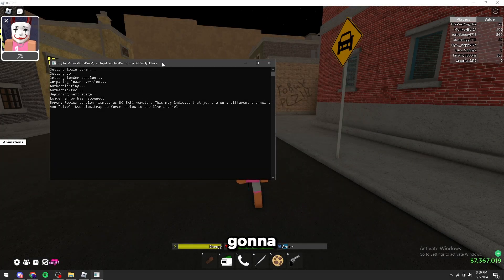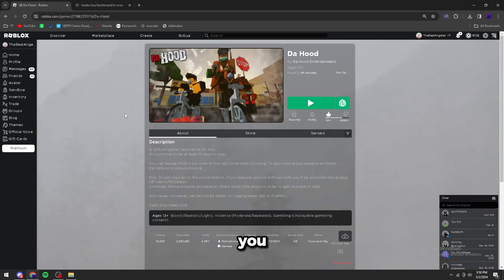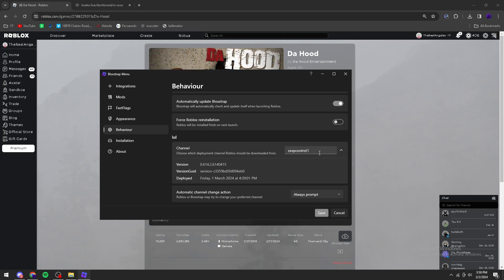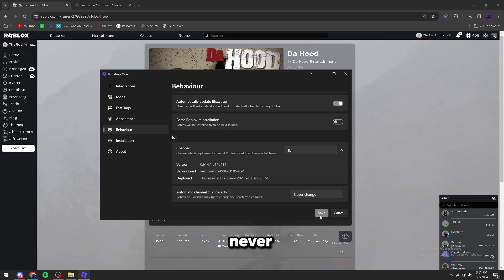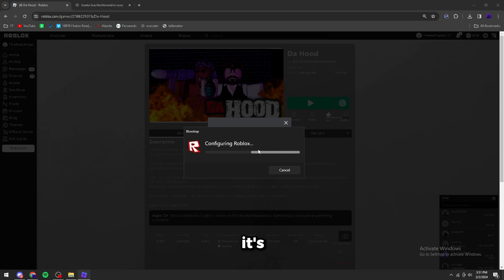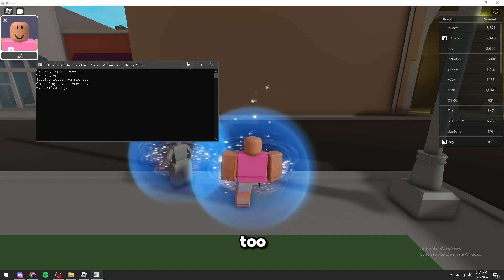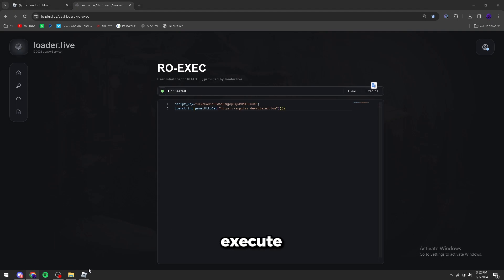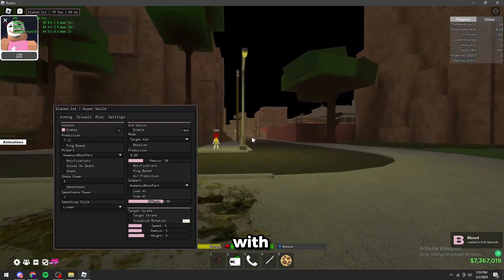How to Fix RoExec AFTER Update 😲 (VERSION MISMATCH FIX)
This one has the lol tab!
✅ Make Sure To Buy RoExec Here!

😲 Today I showed how to fix the RoExec Version mismatch error, and how to change your channel!